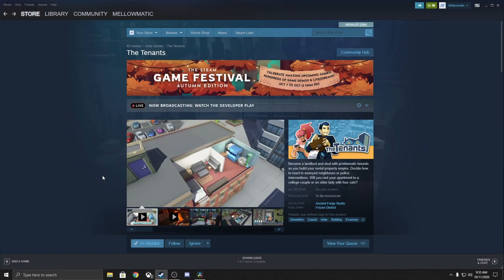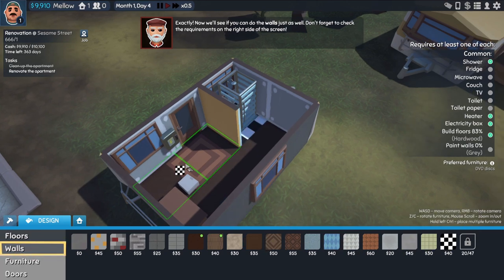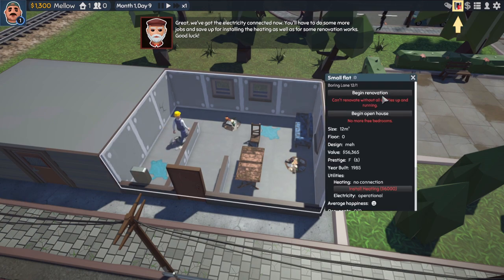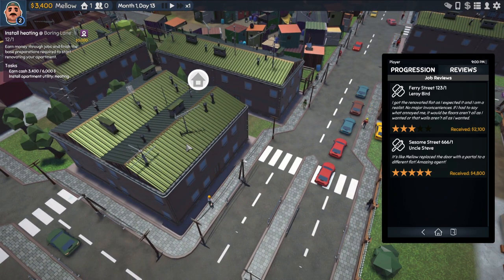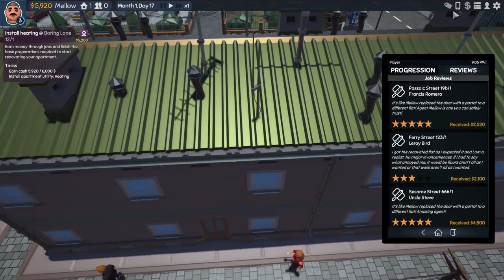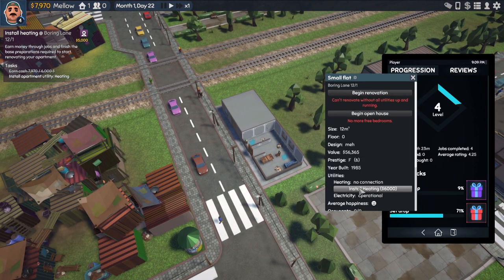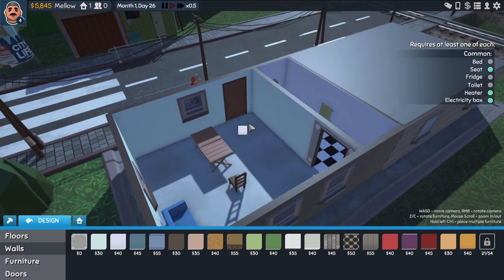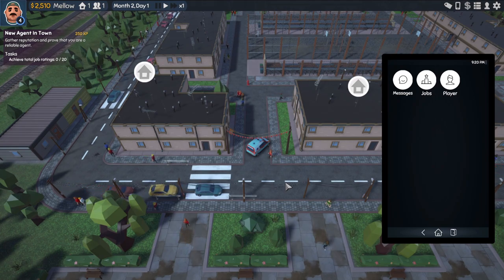Starting A REAL ESTATE EMPIRE In THE TENANTS! | Demo First Look | Landlord Sim Management Gameplay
Here is a first look at the upcoming game The Tenants where you start from scratch as a low level landlord and do odd jobs renovating peoples homes for cast to expand your empire!

Become a landlord and deal with problematic tenants as you build your rental property empire. Decide how to react to annoyed neighbours or police interventions. Will you rent your apartment to a college couple or an older lady with four cats?